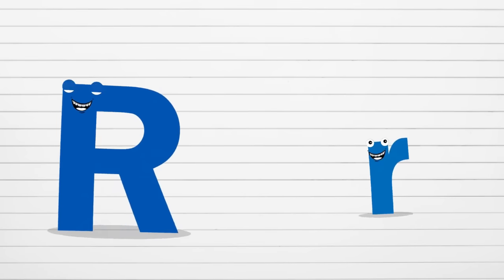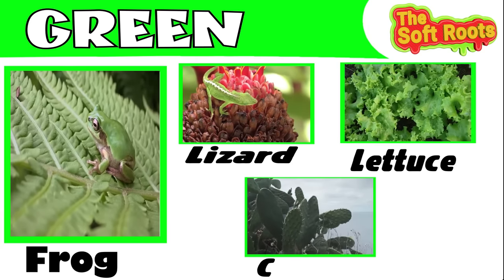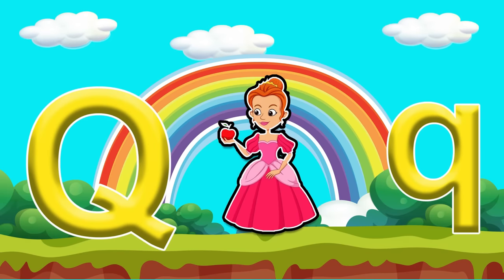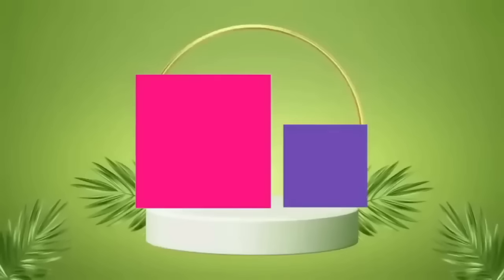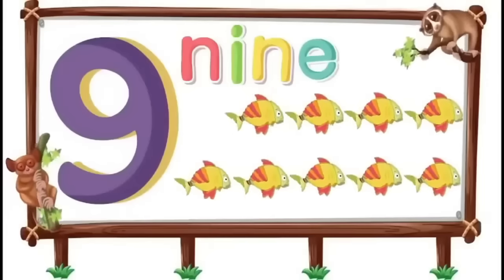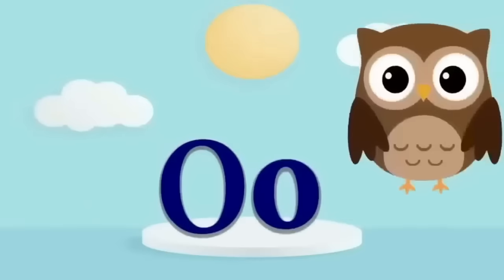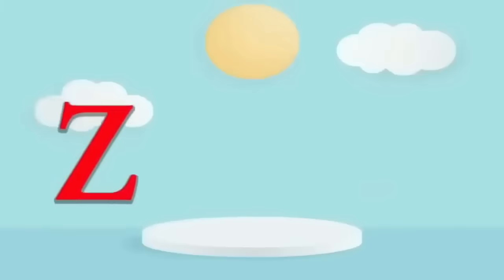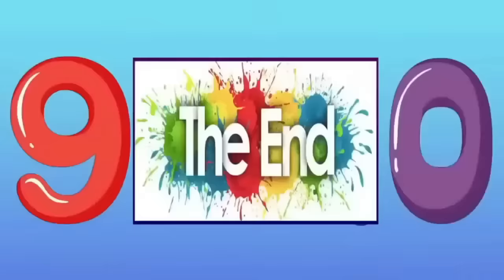ABC And 123 Learning Videos | Learning Videos For Kids | Preschool Learning Videos for 3 Year Olds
This video is related to preschool learning videos for 3 year olds, educational videos for preschoolers reading and learning videos for toddlers. Our mindset is to teach kids learning for 3 year olds for their basic learnings like ABC and numbers. We compose this video to help children to get engage and learn ABC For Preschool and numbers with fun and ease. This video is helpful for teachers for the explanation and recognition of alphabet and numbers for preschoolers.